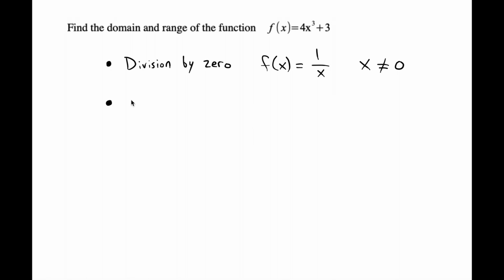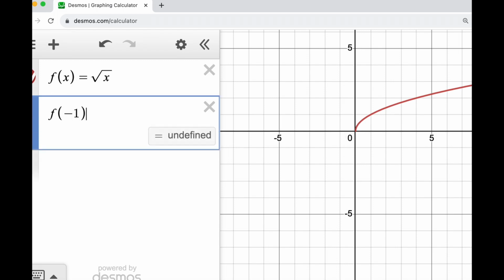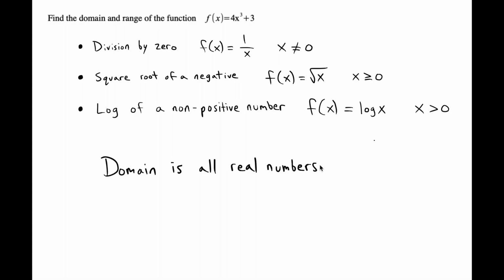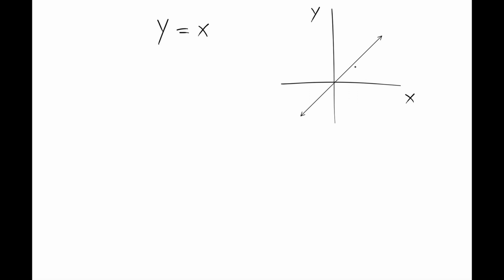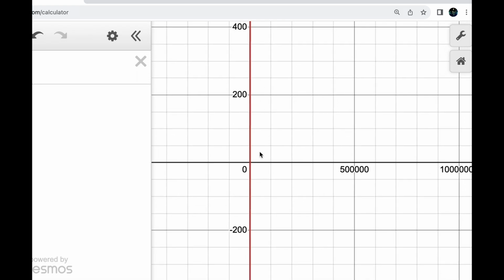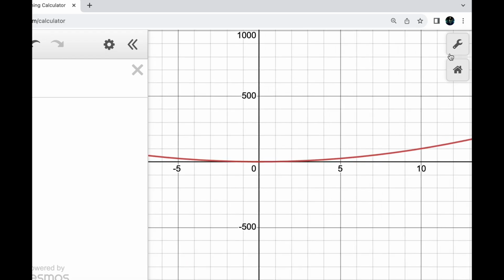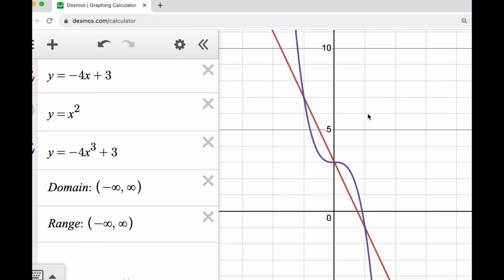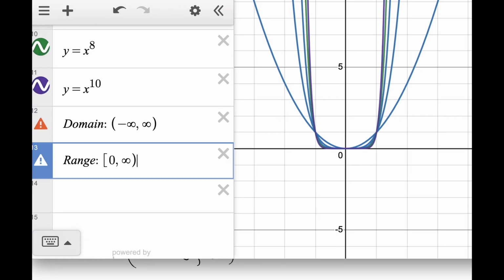Finding the Domain and Range of Common Functions